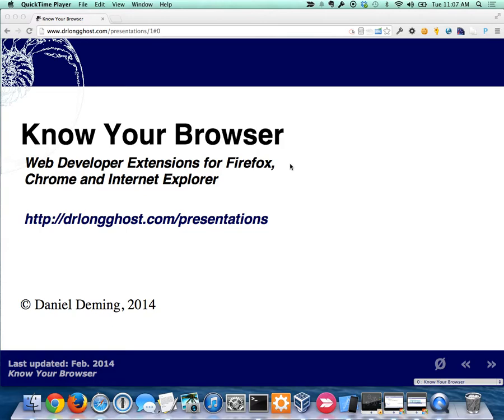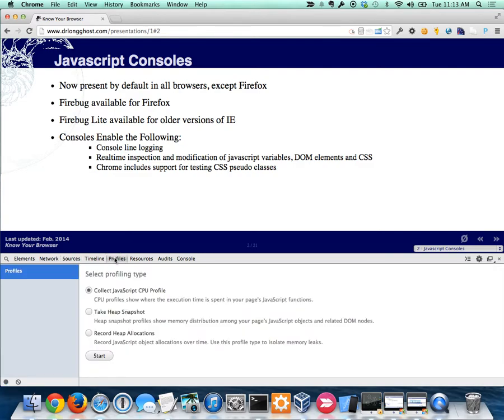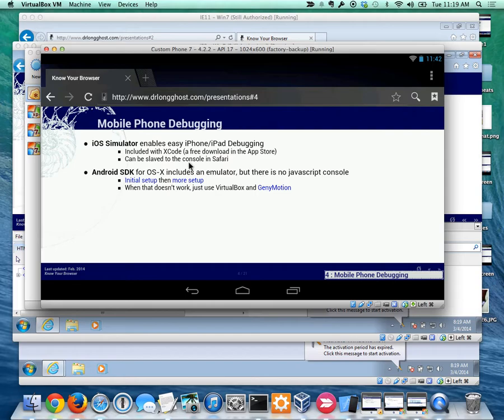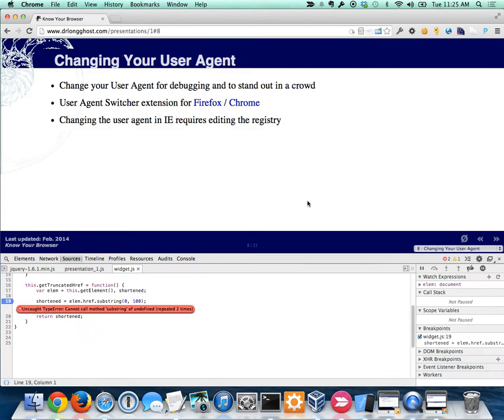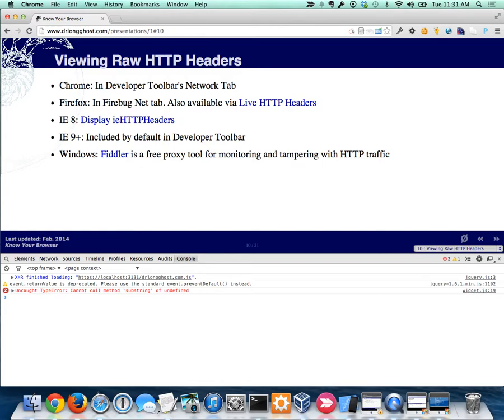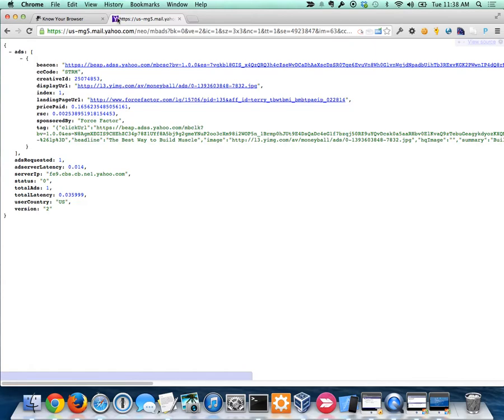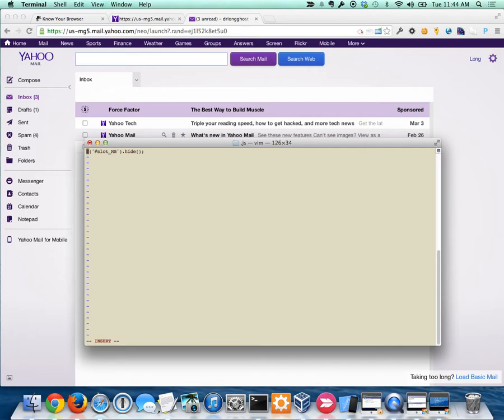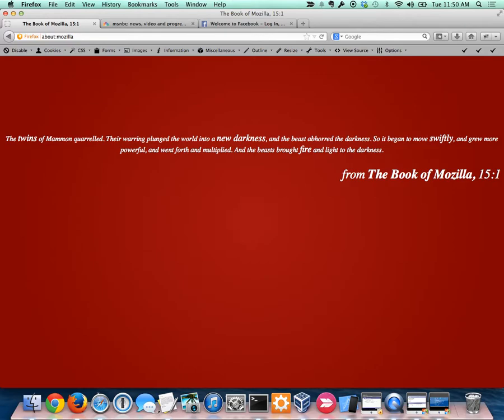Know Your Browser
Contains tips and tricks for aiding with frontend web development, including an overview of numerous useful browser extensions.